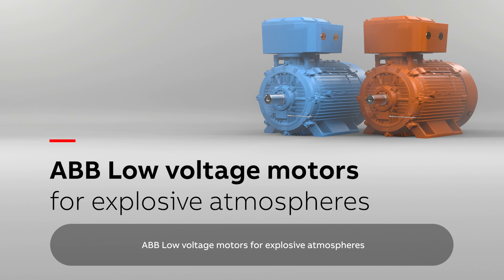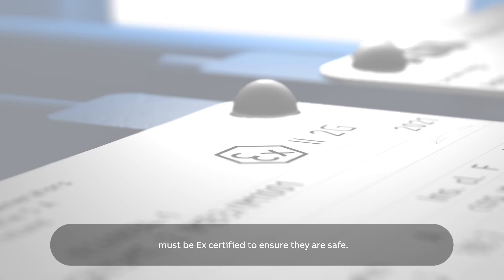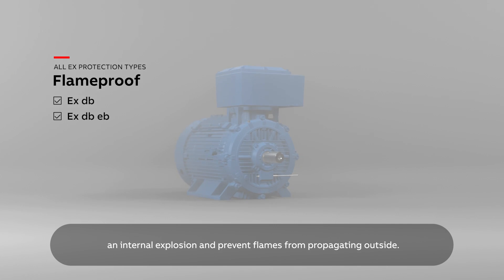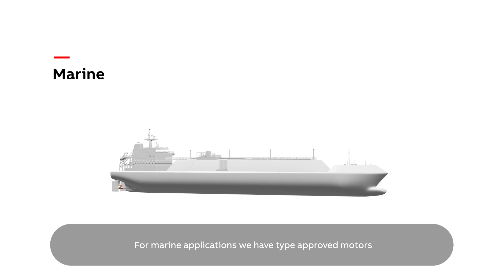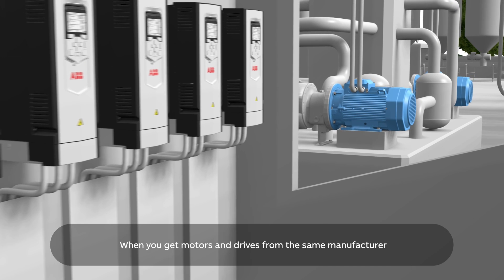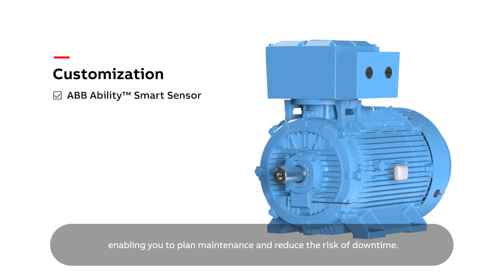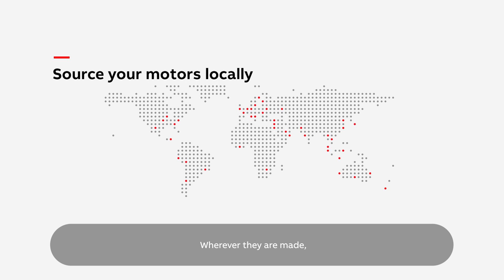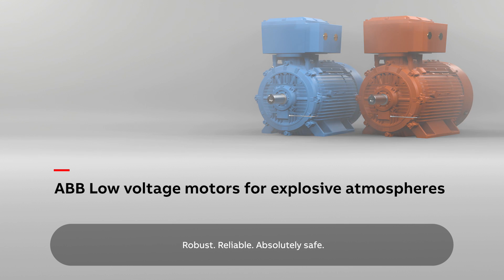ABB LV motors for explosive atmospheres - Robust, reliable, absolutely safe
ABB low voltage motors for explosive atmospheres are robust, reliable and absolutely safe. You will get everything you need from a single supplier and our global network will ensure you will get support wherever and whenever you need it.